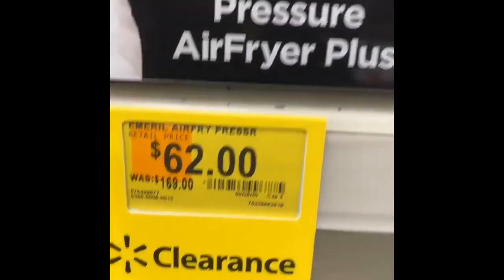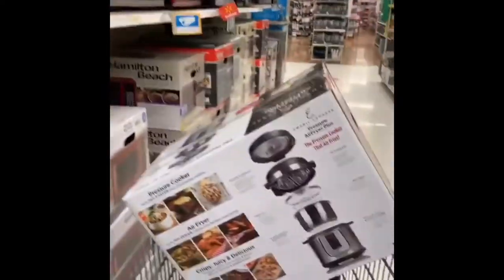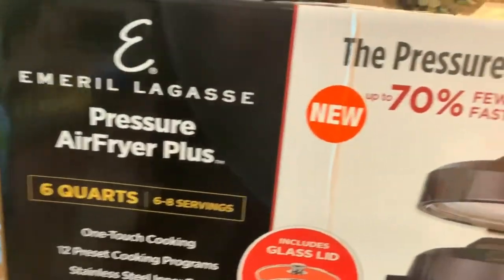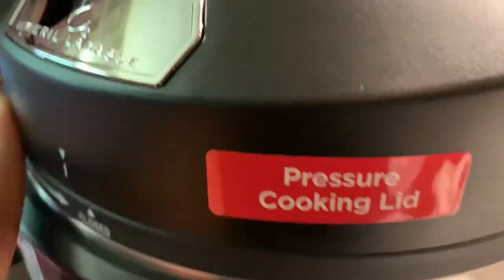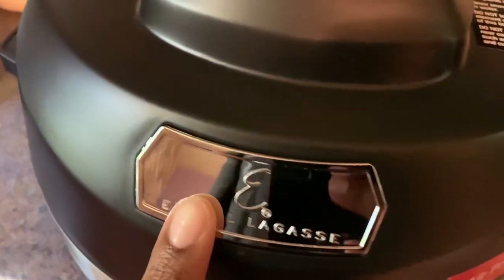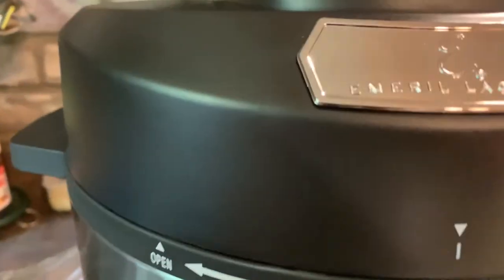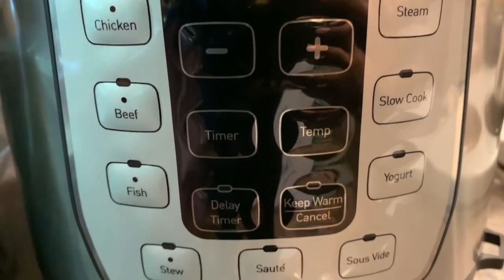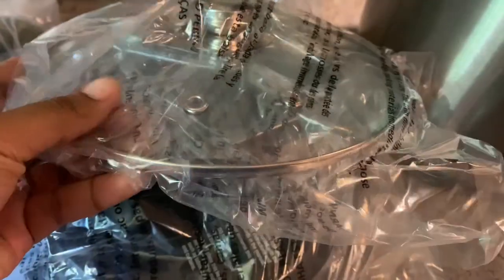Air Fryer UNBOXING || Over $100 Saved